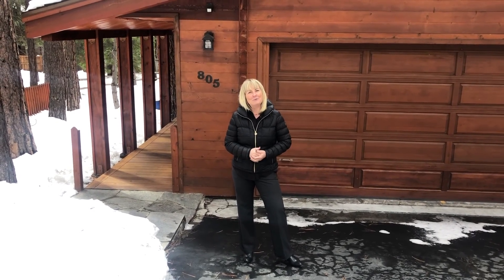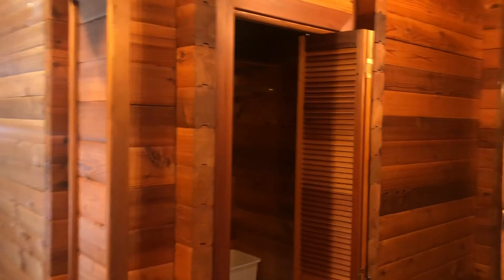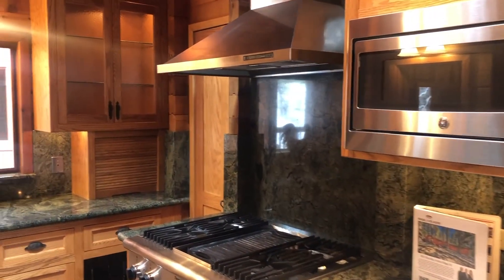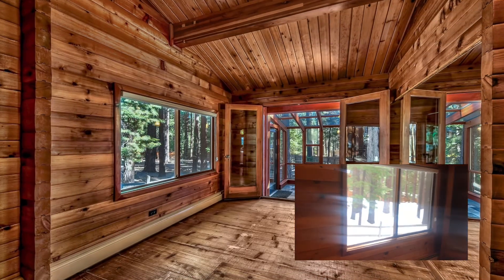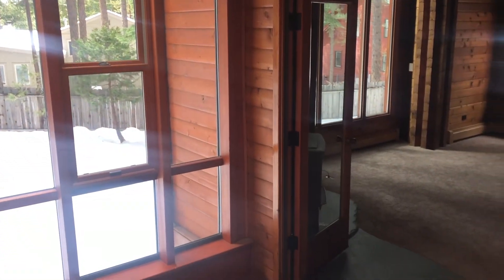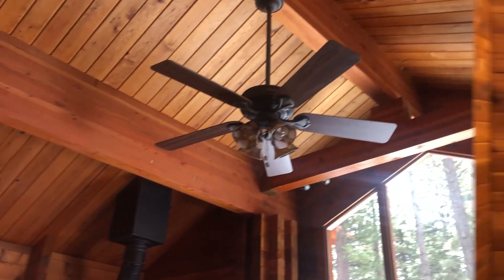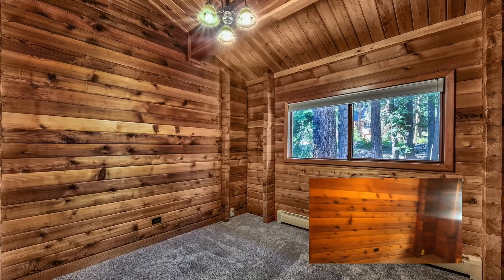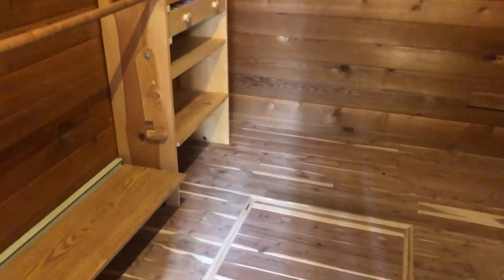805 O'Neil Way, Incline Village, Nevada - Virtual Open House